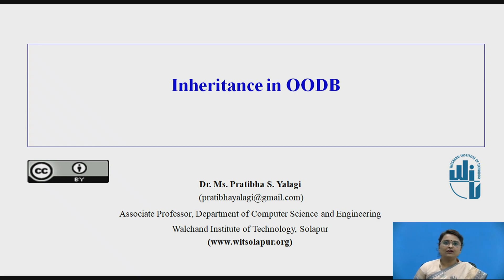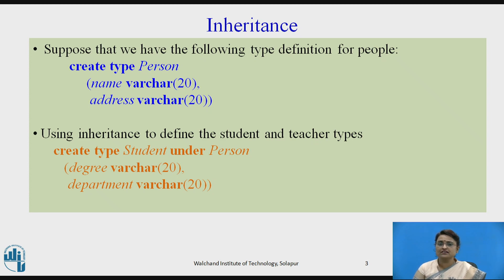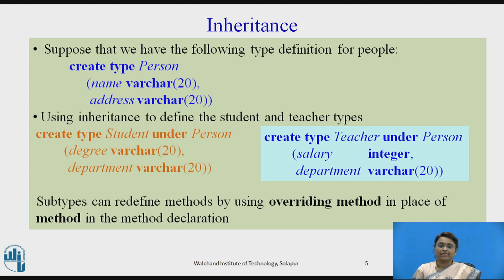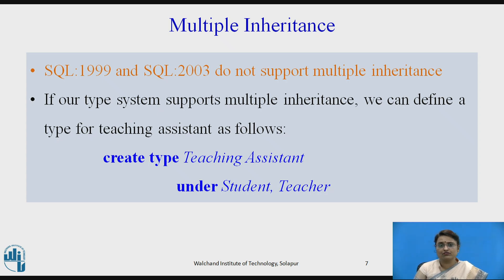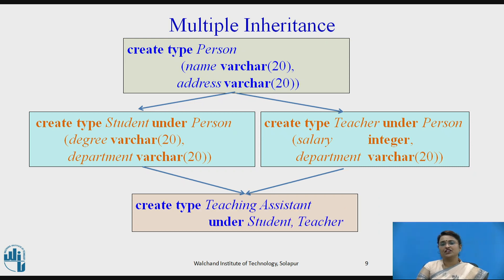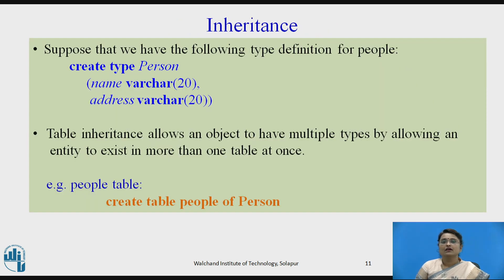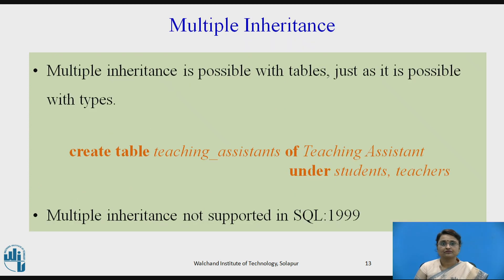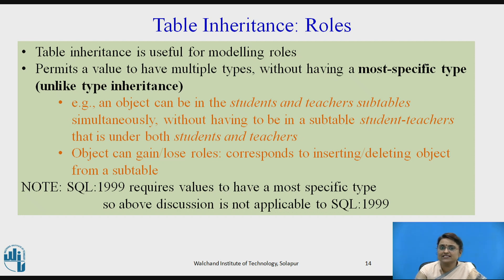Inheritance- Object Based Databases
Object Based Databases:Inheritance- Object Based Databases
Dr. Pratibha S. Yalagi Professor, Department of Computer Science and Engineering, Walchand Institute of Technology, Solapur.